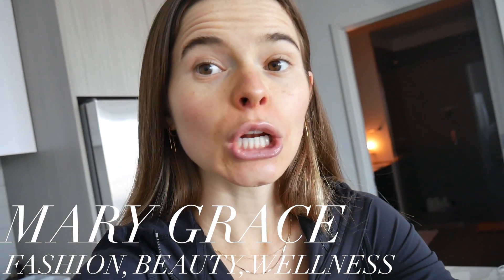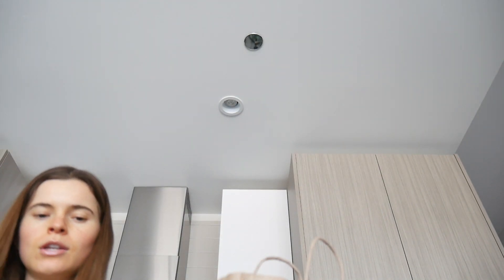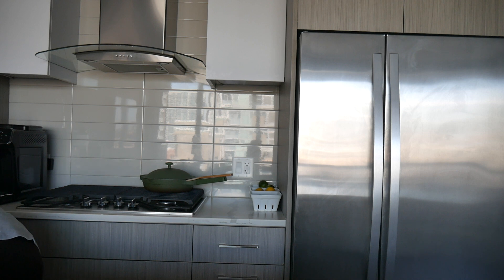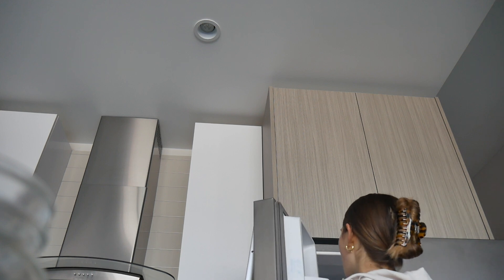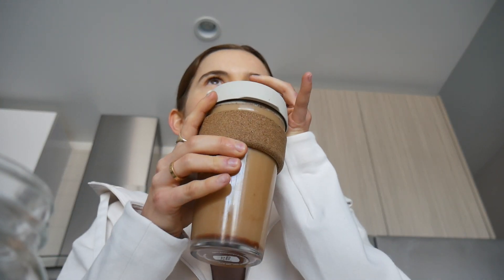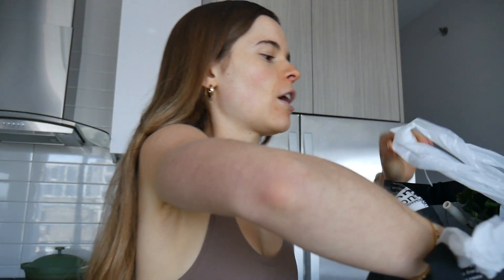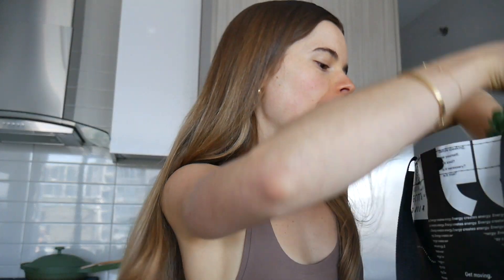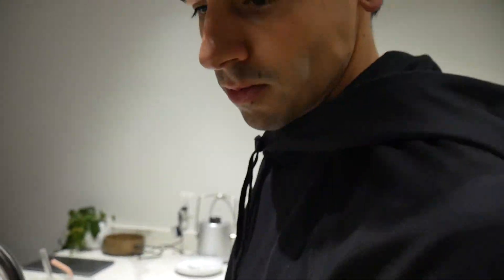VLOG: Fall Trader Joe’s haul, homemade pumpkin cold brew, workout routine, fall decorating!